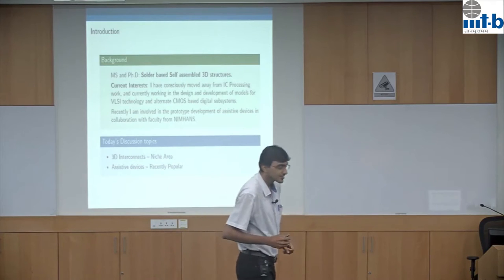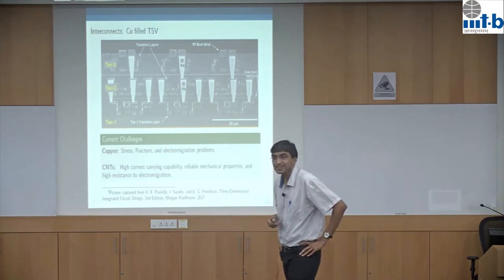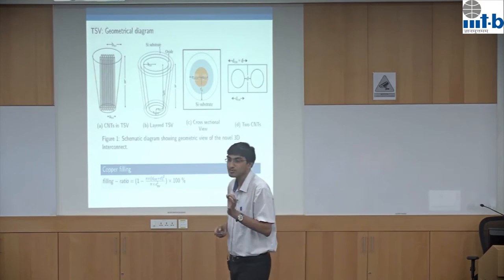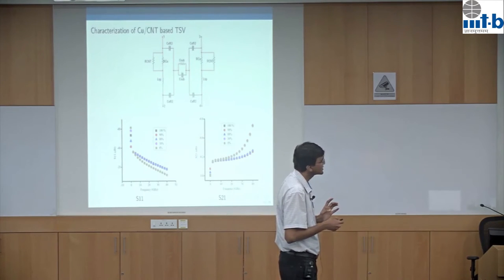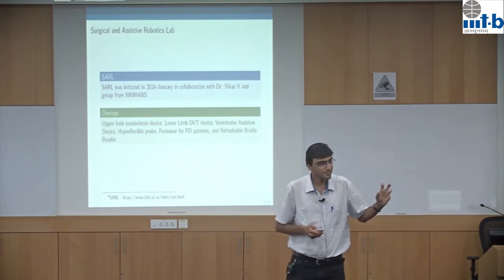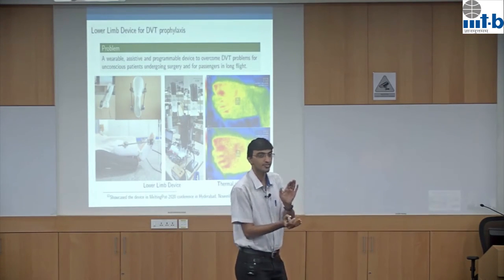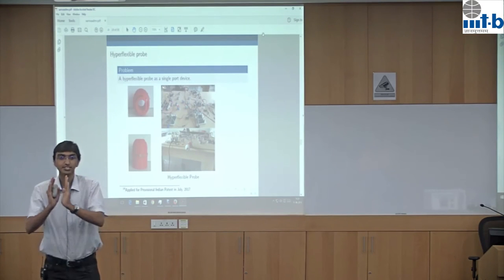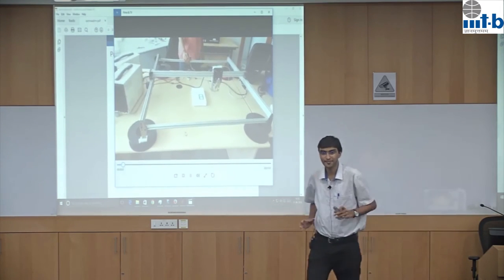Samvaad: Talk by Prof. Madhav Rao (June 11, 2018)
Title: 3D Interconnects - Its just a wire in a wireless world!! and Assistive devices - A collaborative experience!!